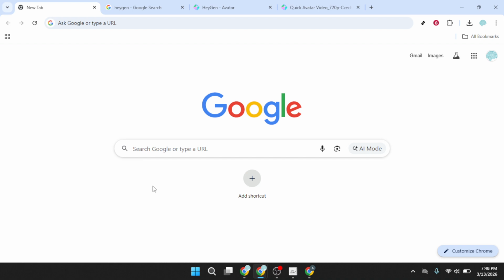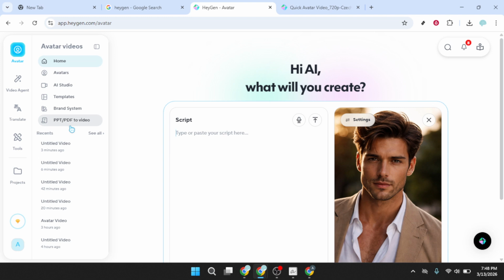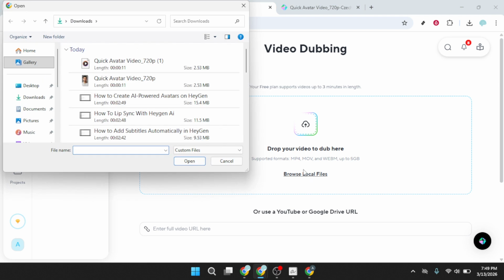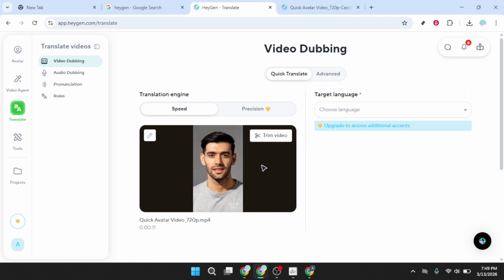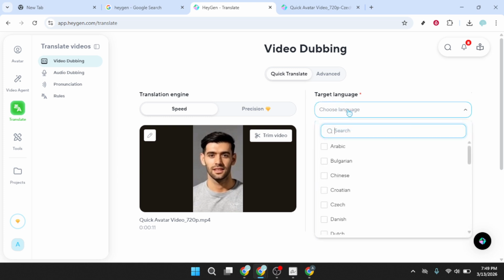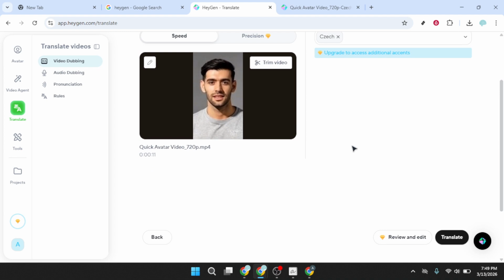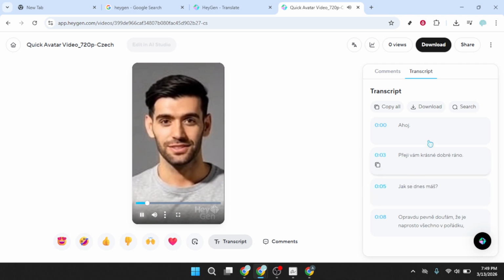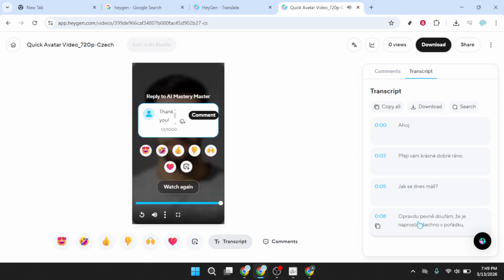How to Translate Videos With AI On HeyGen (Full Guide 2026)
In this video, we discuss how to use HeyGen's powerful AI video translation and dubbing features. This HeyGen tutorial provides an easy guide to translate video content, allowing you to reach a global audience with multilingual video and automatic translation, enhancing your video content with AI language tools.

00:00 Introduction
00:22 Opening Browser and Searching
00:30 Navigating to HeyGen Website
00:43 Accessing Translate Tool
00:58 Uploading Video File
01:03 Browsing Local Video Files
01:10 Selecting Video for Translation
01:17 Video Uploaded for Dubbing
01:33 Choosing Target Language
01:40 Selecting Czech for Translation
01:55 Starting the Translation Process
02:08 HeyGen Processing Video
02:16 Previewing Translated Video
02:32 Recap of Translation Steps
02:50 Concluding Remarks and Thanks